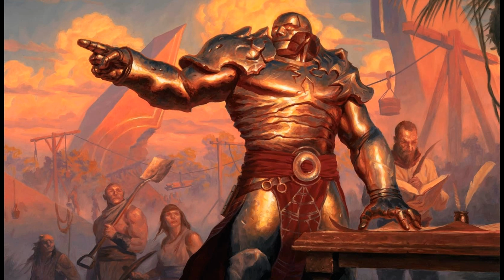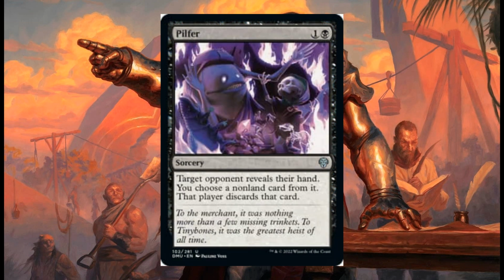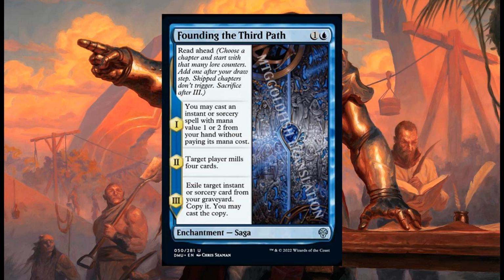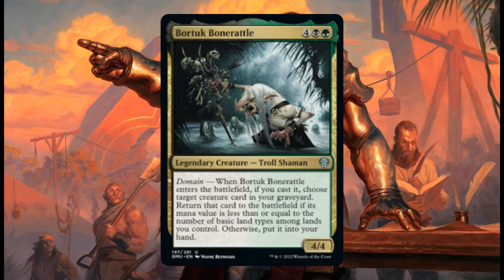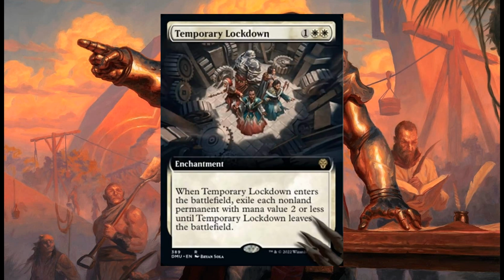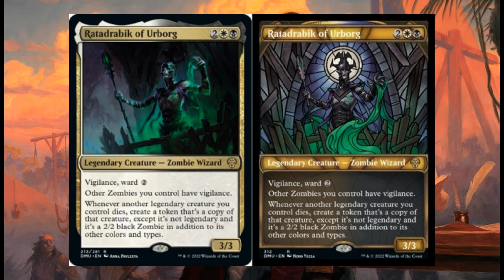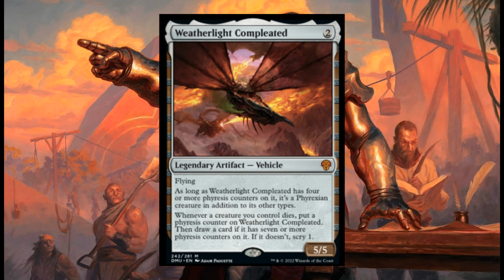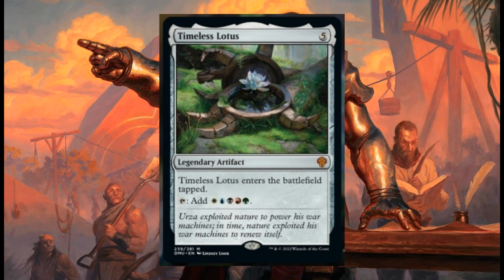Dominaria United Spoilers Day 4 - BOTH ARE BACK